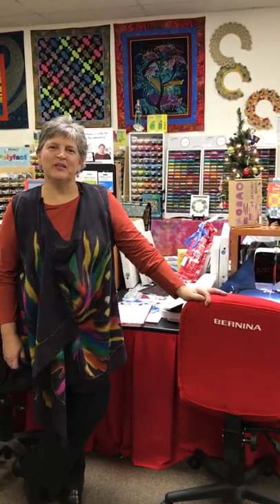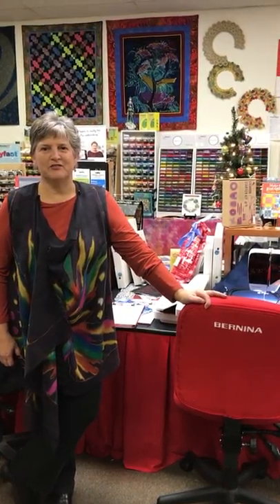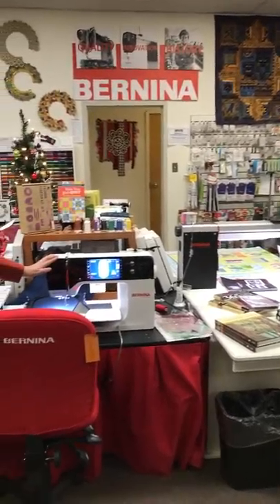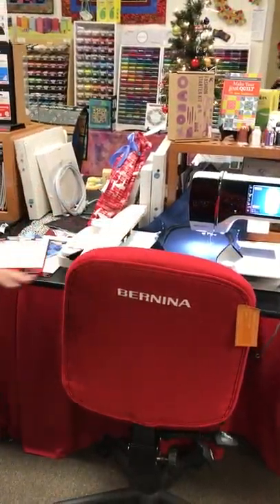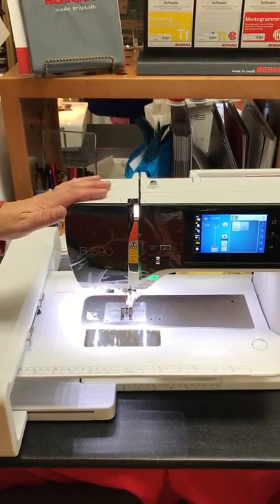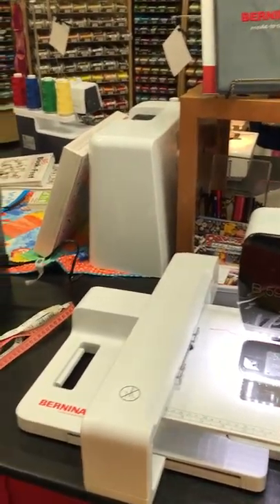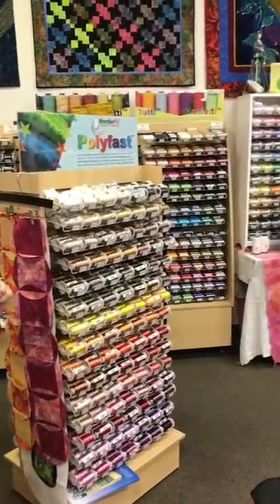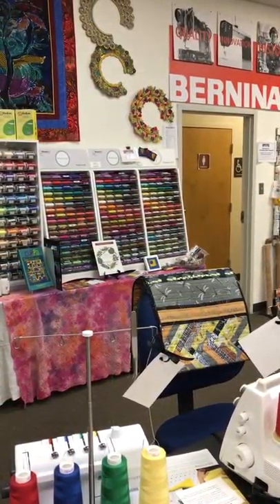Creative Clips at Artistic Artifacts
Artistic Artifacts is the source for Creative Finds for Creative Minds.  We carry a large supply of new and vintage fabrics and mixed media supplies, including our own brand of Fluid Textile Paint and imported wooden printing blocks.  We are a BERNINA dealer and carry a full line of WonderFil Threads Find us